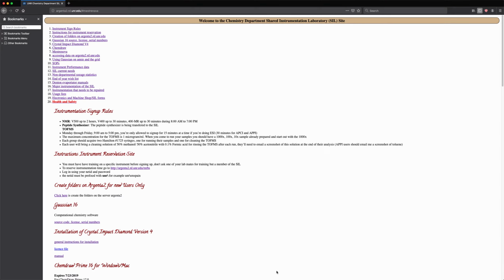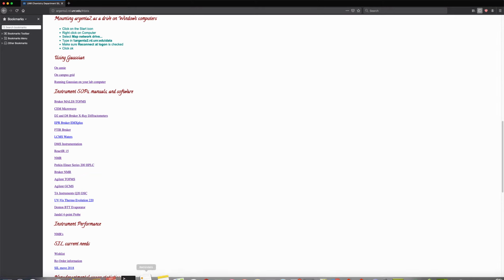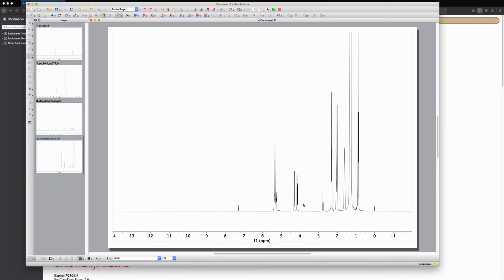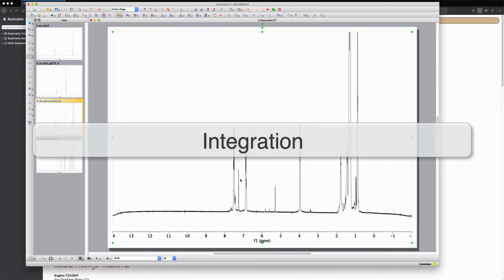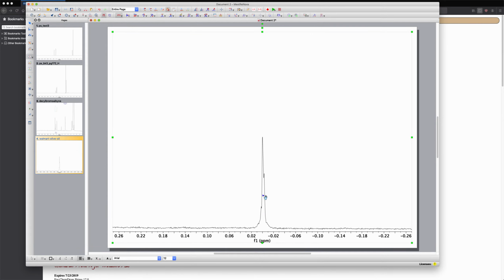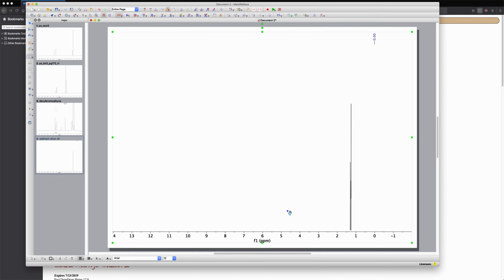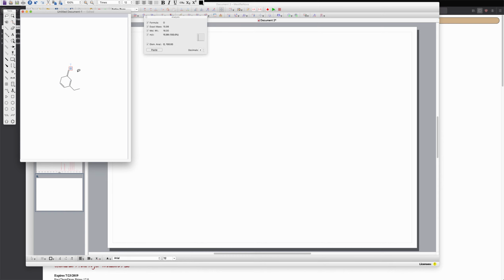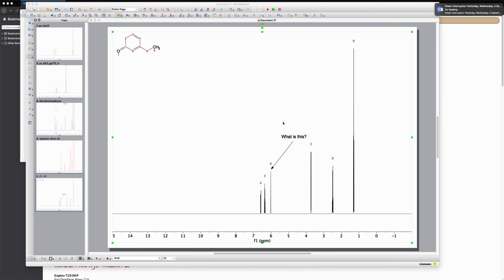mestrenova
how to process data in mestrenova